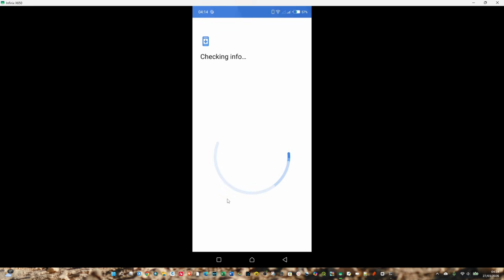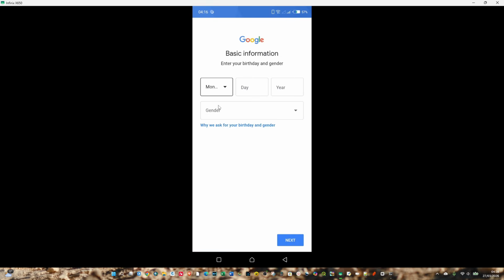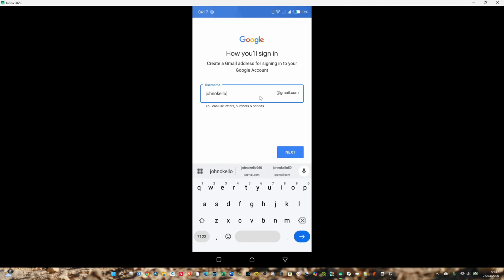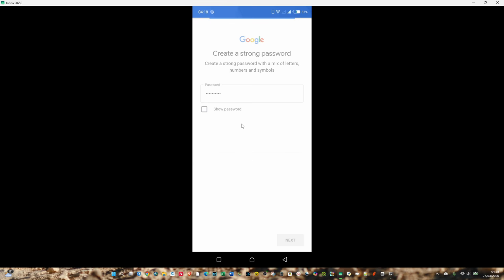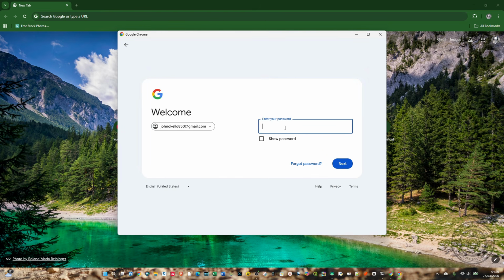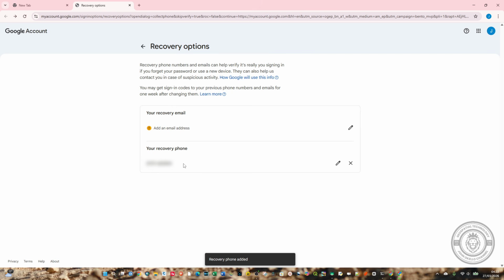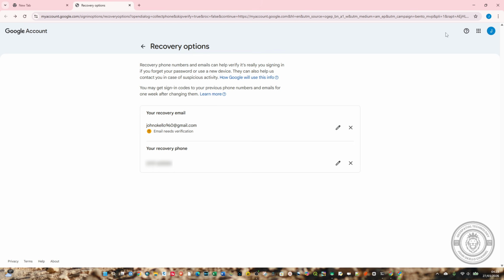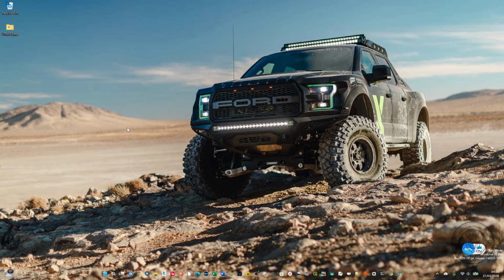How to Create Google Account WITHOUT Phone Number & QR Code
Are you trying to create a new Google or Gmail account but getting stuck on the QR code scan or phone number verification screen? In this tutorial, I’ll show you the latest 2026 methods to bypass these requirements and set up your account successfully!

What you will learn in this video:

    I. How to navigate the "Create Account" setup without a mobile device.

    II. The specific browser settings that help skip the phone number prompt.

    III. Tips for creating a secure account using recovery emails instead of SMS.

    IV. How to fix the "Confirm you're not a robot" QR code loop.